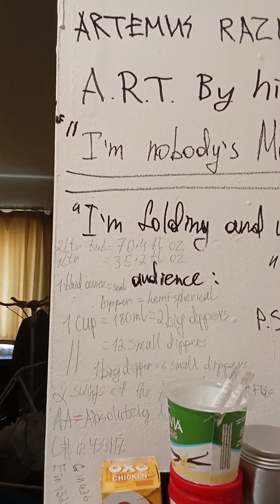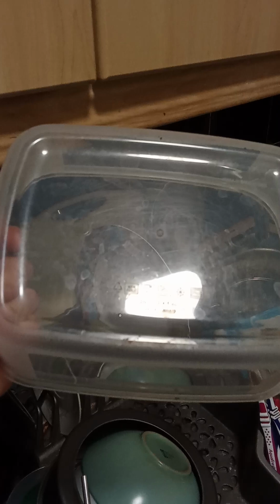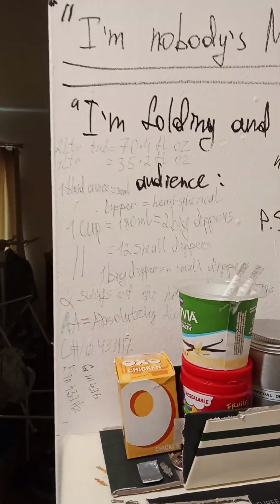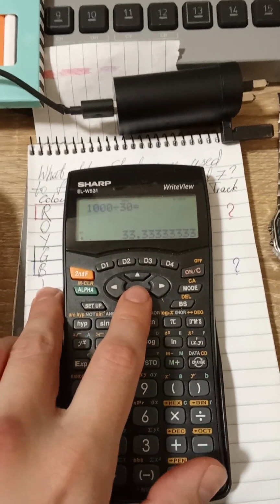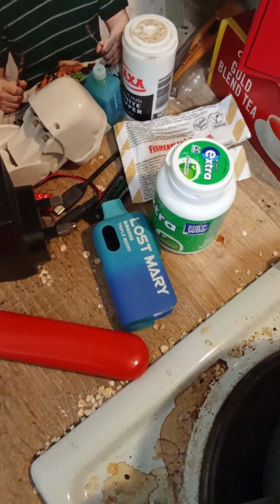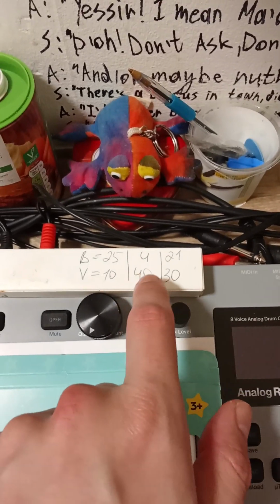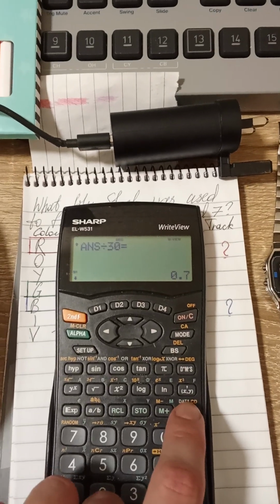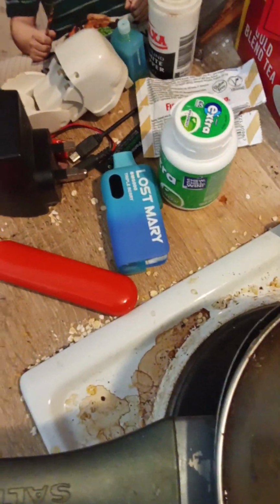What is going on?!